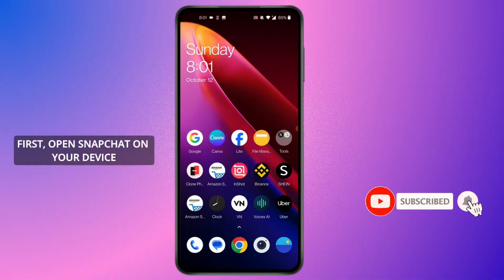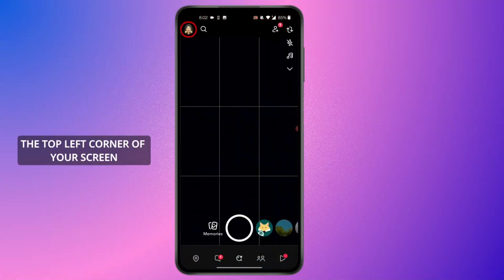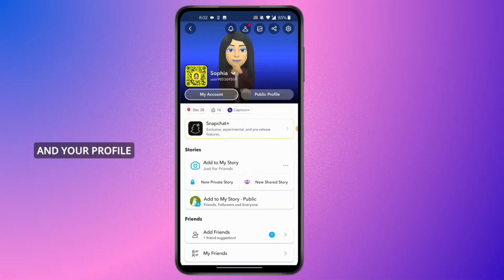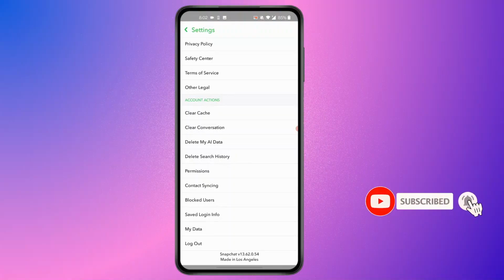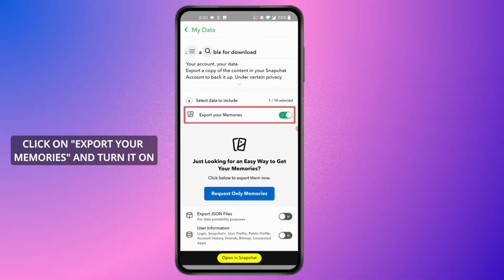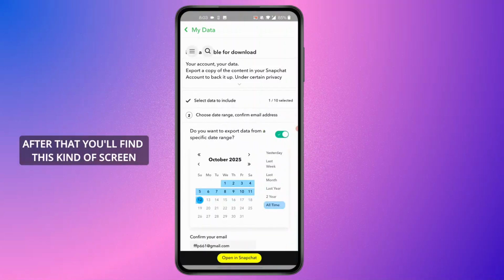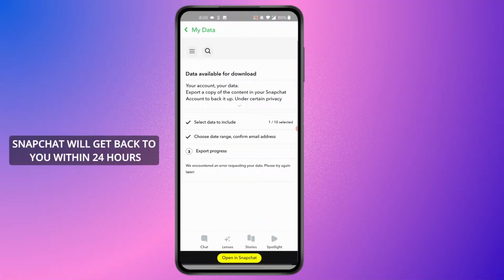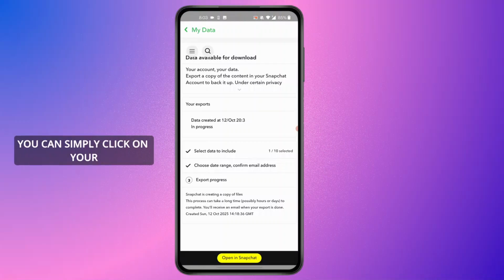How to Download All Memories at Once in Snapchat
Title: How to Download All Memories at Once in Snapchat

Want to back up all your Snapchat Memories without saving them one by one? This video will show you how to download all your Snapchat Memories at once in just a few simple steps. Whether you’re switching devices, creating backups, or saving your favorite snaps, this tutorial will make it quick and easy. Learn how to export and download all your Snapchat Memories together directly from the app or web. Watch now to find out how to download all Snapchat Memories at once today!